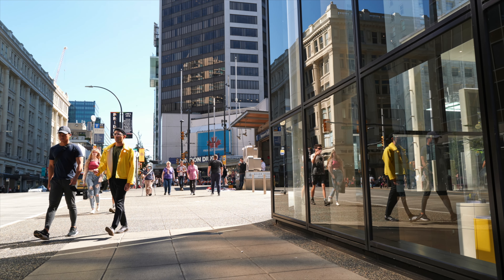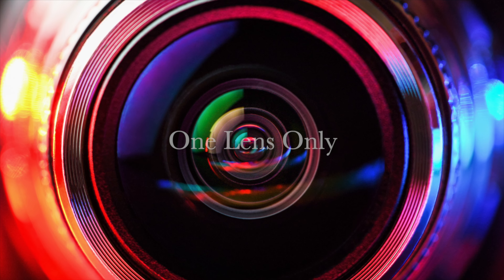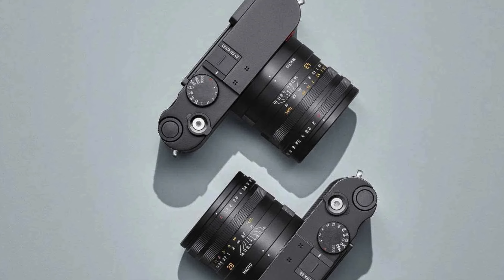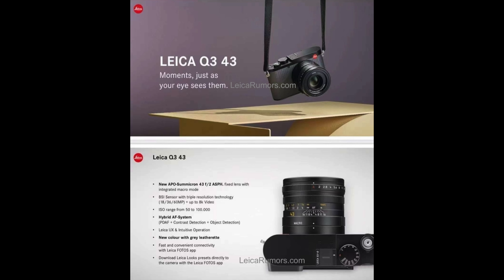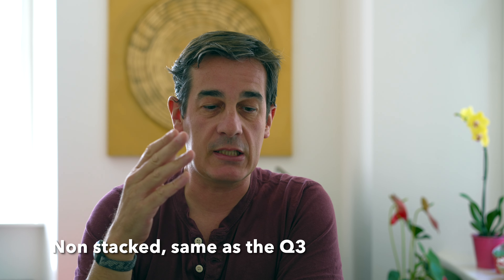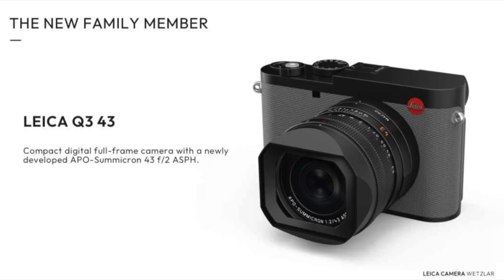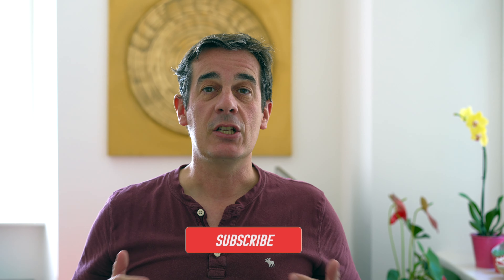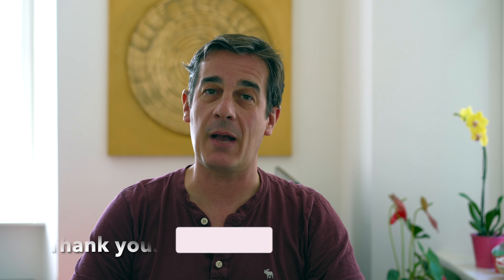Testing the Leica Q3 OIS - THE LAST WORD IN STABILIZATION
New leaked images of the Leica Q3 43.
It is going to be in a grey body, but what about the OIS?

Recorded with my Sony a7c ii.

If you'd like to contribute to this channel, you can do it

Video production:
Sony ECM-B1M Compact Shotgun Mic with Digital Audio Interface